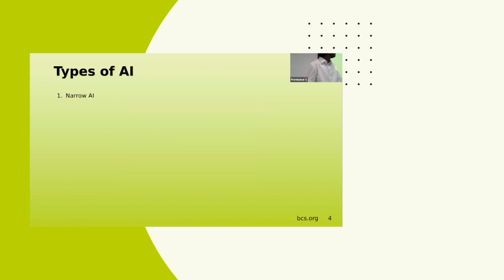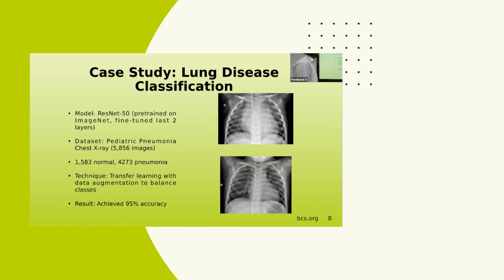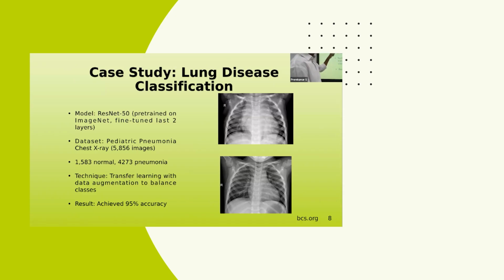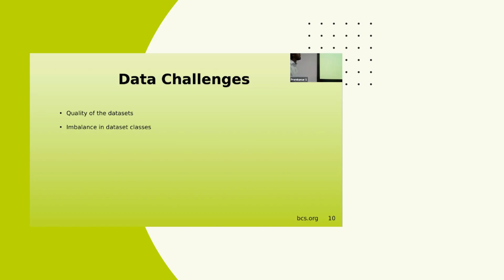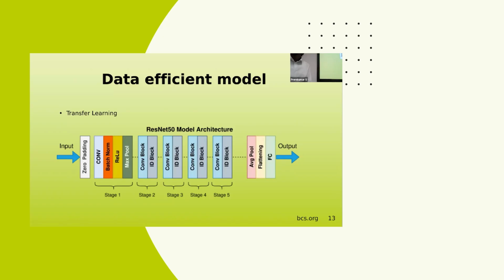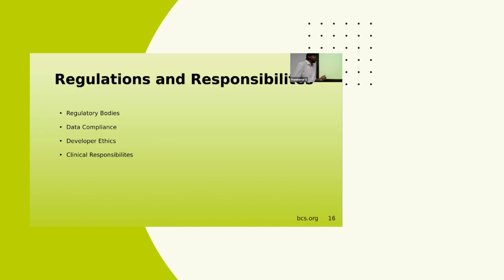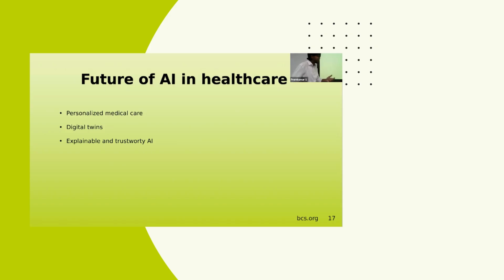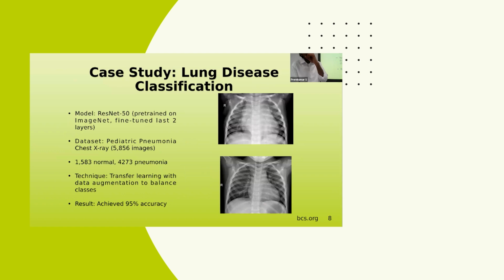AI IN HEALTHCARE: Innovations in medical diagnosis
In this vital talk, Premkumar Sampath addresses one of the most fascinating topic: AI in Healthcare. If you're a researcher, this session is essential viewing for learning how artificial intelligence is changing the landscape of medical diagnosis..

Premkumar Sampath presents "AI in Healthcare!" sharing invaluable insights from his extensive background in research. Learn how artificial intelligence has enhanced medical diagnosis with a clear focus on improving accuracy and efficiency in detecting complex diseases.